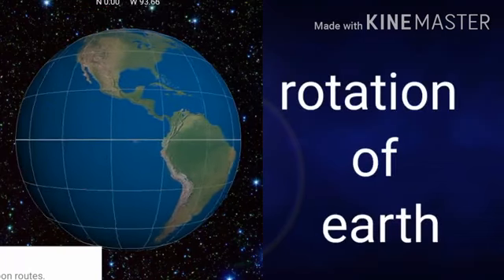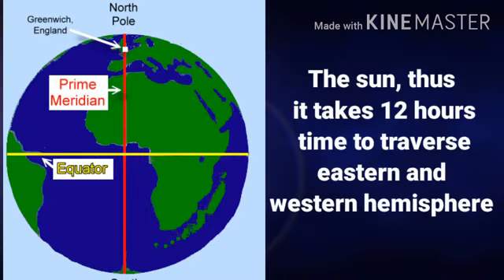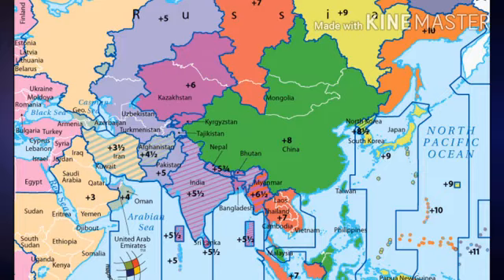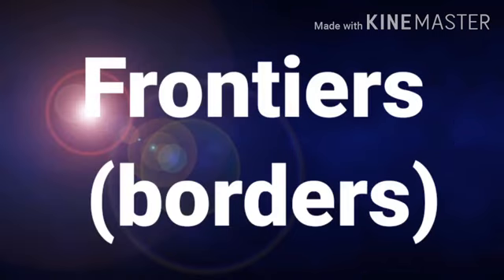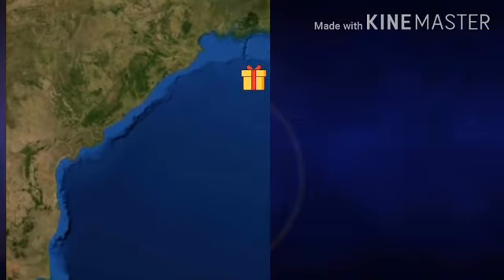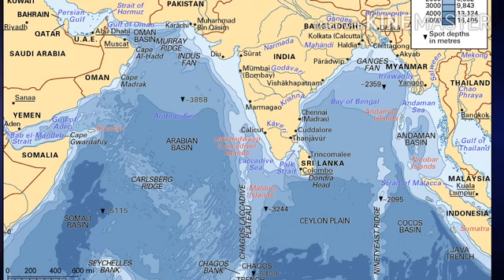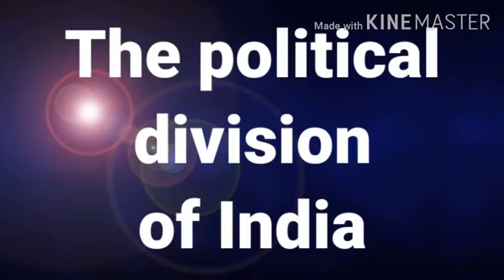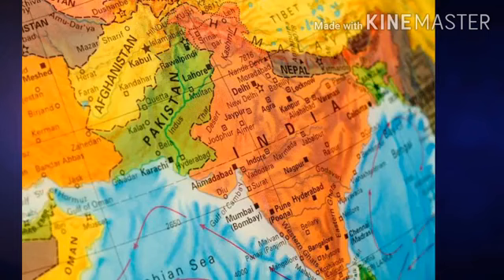NCERT GRADE - XI BOOK - INDIA PHYSICAL ENVIRONMENT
Chapter -1 ( India: Location part -2)